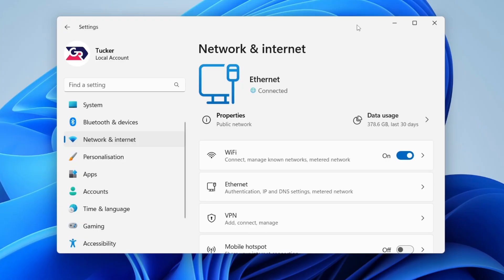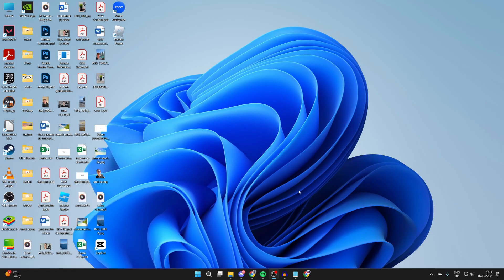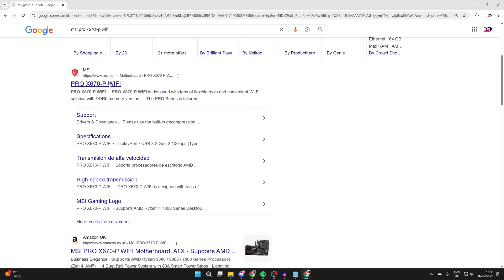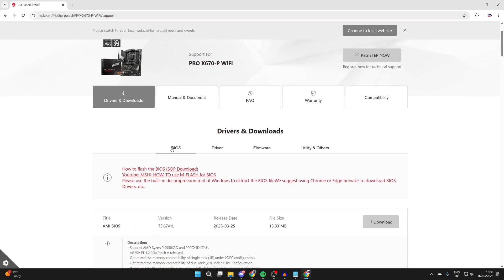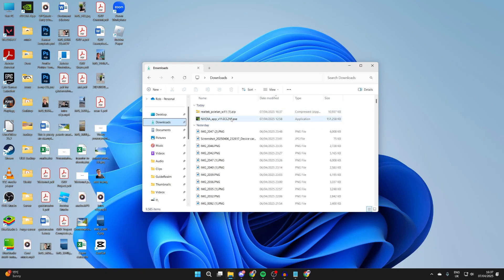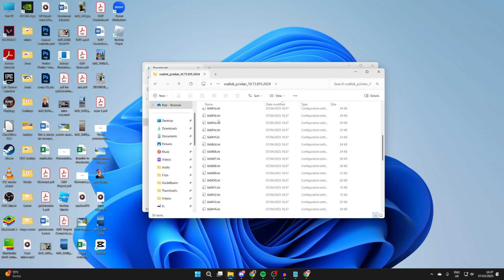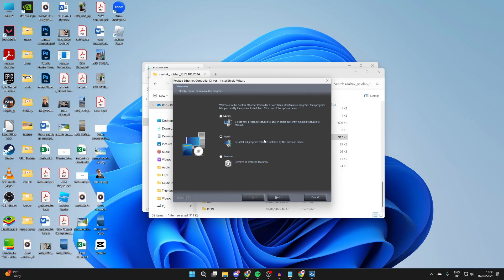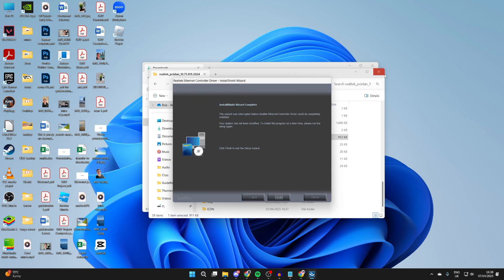How To Install Ethernet Drivers For Windows 11 & 10 - Full Guide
Learn how to download and install ethernet drivers in windows 11 and 10 in this video.

GuideRealm